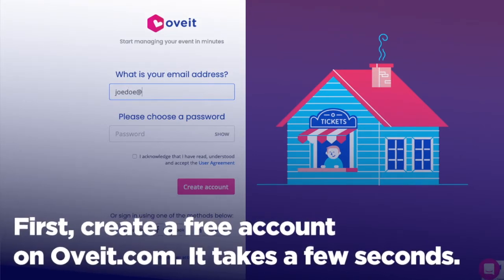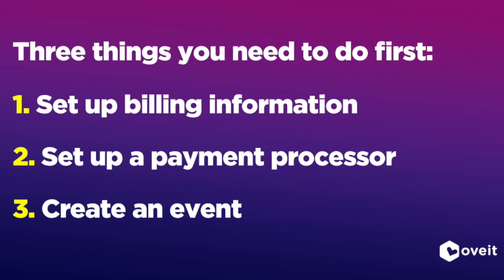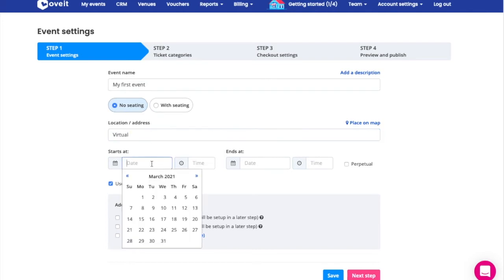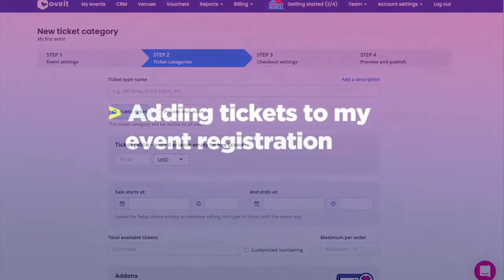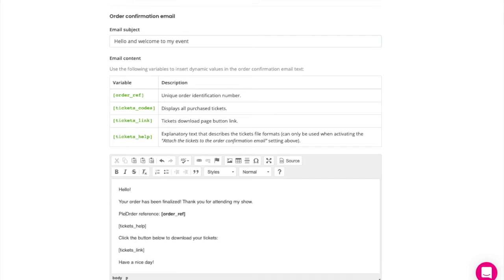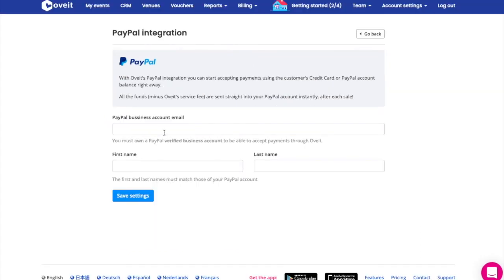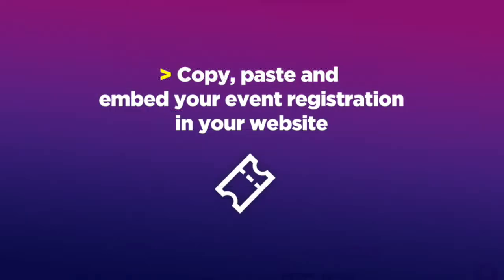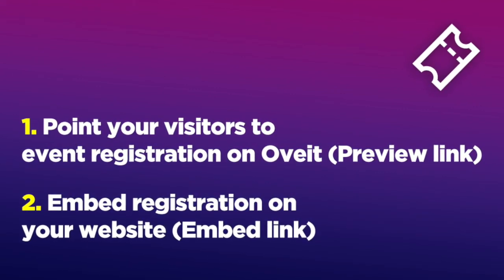How to Start Event Registration for Virtual or In-Person Events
This is a quick tutorial on how to start event registration free and receive payments instantly, using Oveit.

It takes about 10 minutes to view the whole tutorial but at the end you will know how to start event registration either on Oveit or on your own website. It's easy to start and set up your event registration and at the end you will be able to receive all event registration payments instantly, in your PayPal or Stripe account.